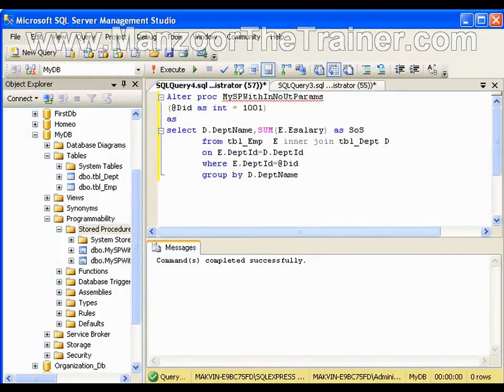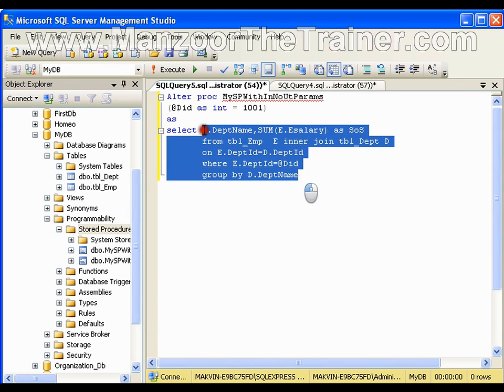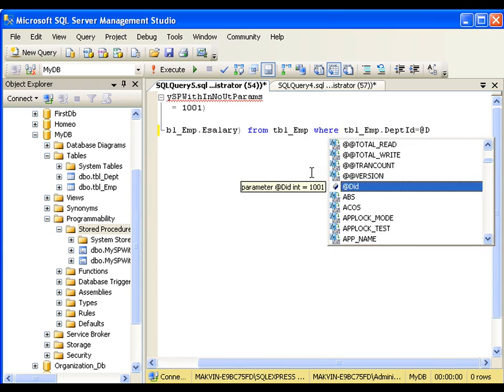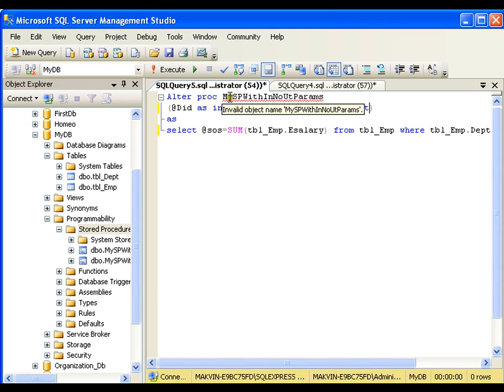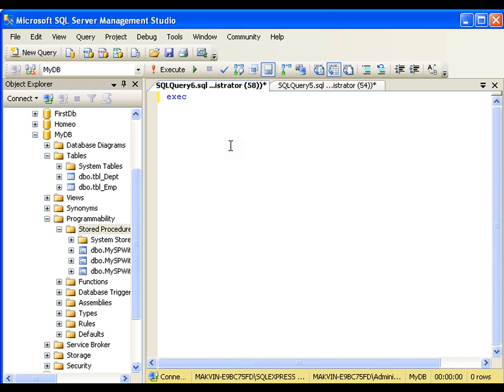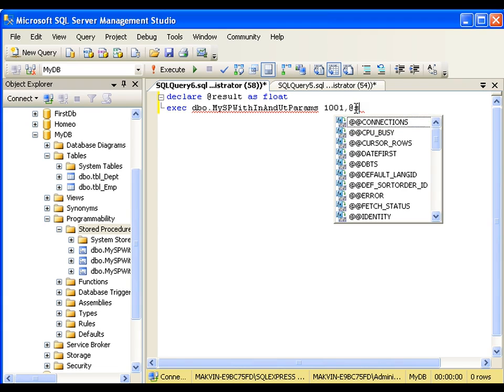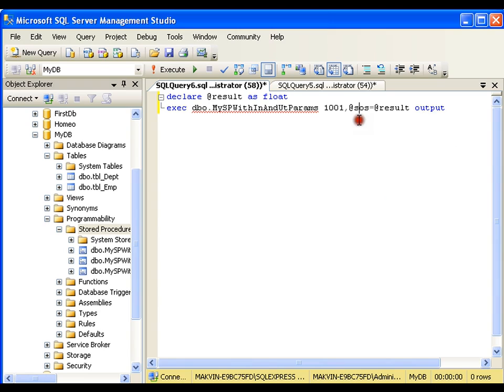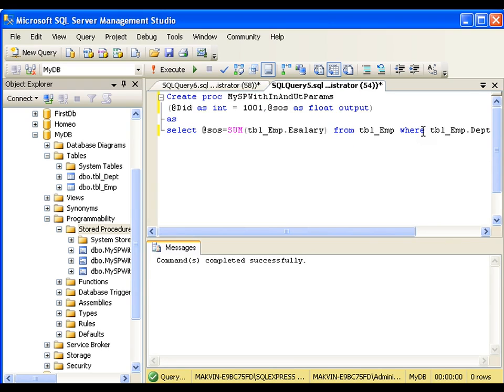6 03 Creating Stored Procedures With Input And Output Params